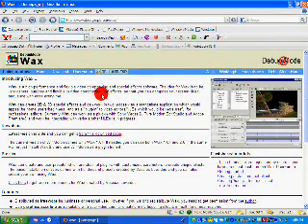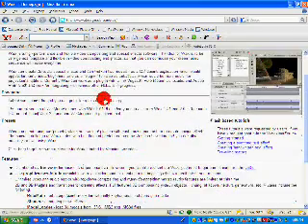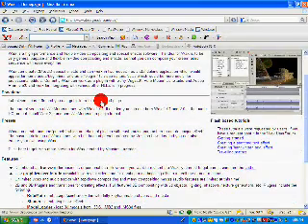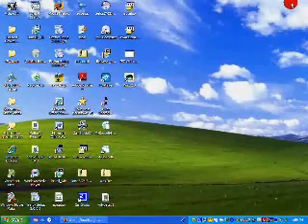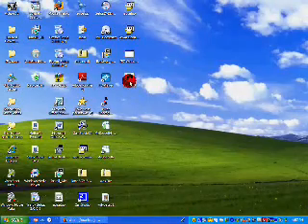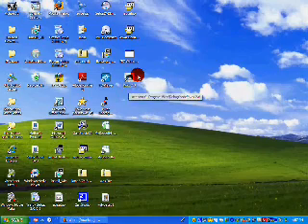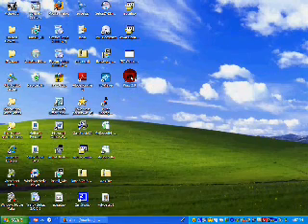How to get Wax (free video editing)